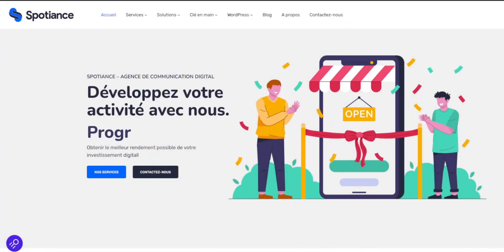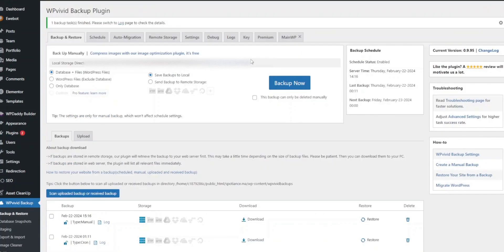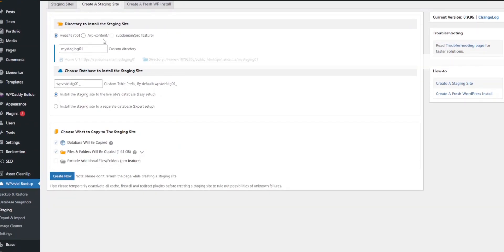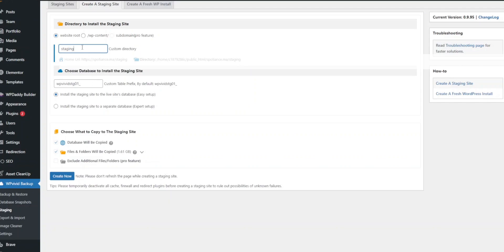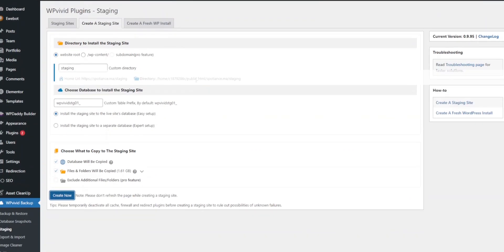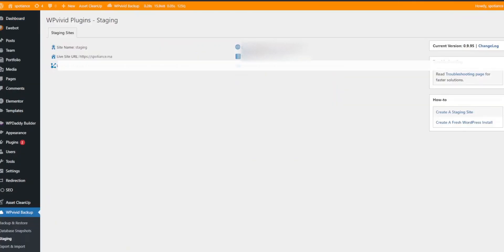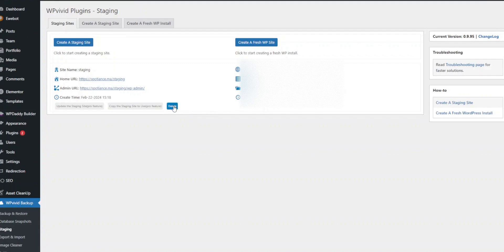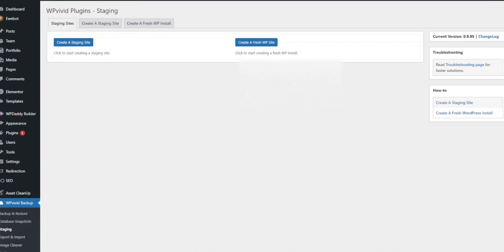How To Create a WordPress Staging Site using a Free Plugin (WPVivid backup Plugin) | WPMadEasy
Learn how to create a WordPress staging site using the free WPvivid plugin in this step-by-step tutorial. Discover why staging sites are crucial for maintaining a stable and professional website, and how to test changes safely before going live.

In this video, you'll learn:
🔧 Why you need a staging site for WordPress
🔧 How to install and set up the WPvivid plugin
🔧 Creating a staging site in a subdirectory using WPvivid Plugin
🔧 Making changes and testing on your staging site
🔧 Pushing changes to your live site or deleting the staging environment

⏱️ Timestamps:
00:00 Introduction: Why you need a staging site
00:26 Create a staging site using WPvivid plugin (free version)
01:27 Login to staging site and make changes
02:00 Pushing changes and deleting staging site